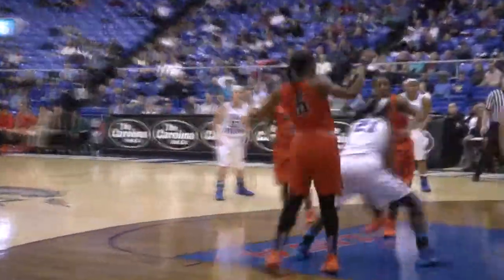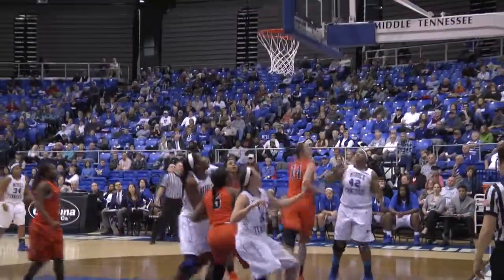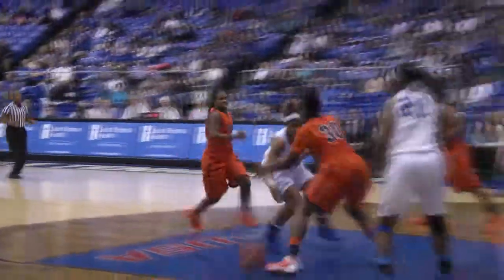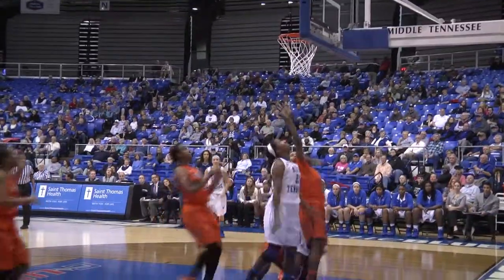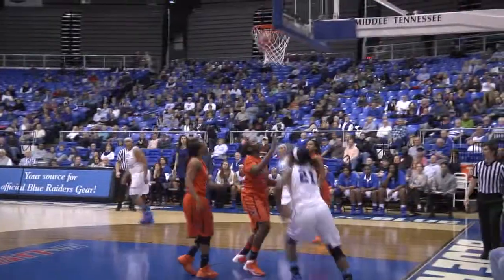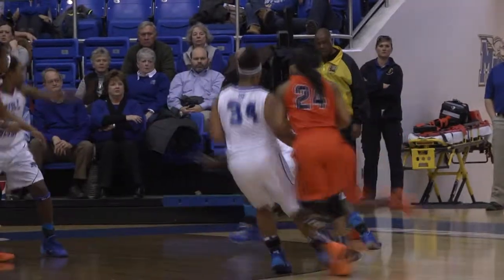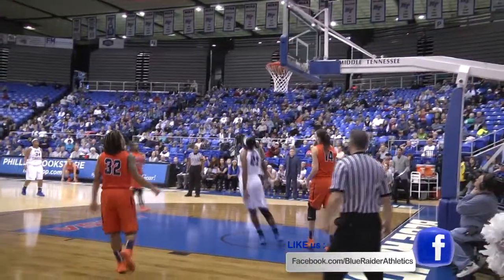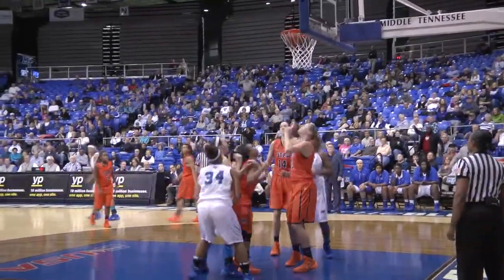Women's Basketball vs. UTEP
Highlights from the Blue Raiders' 69-85 win over the Miners.